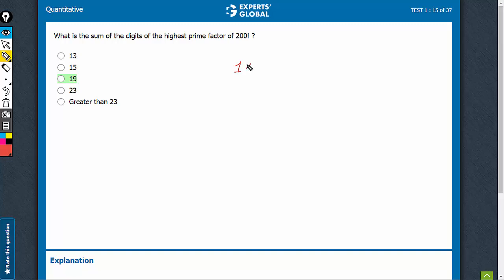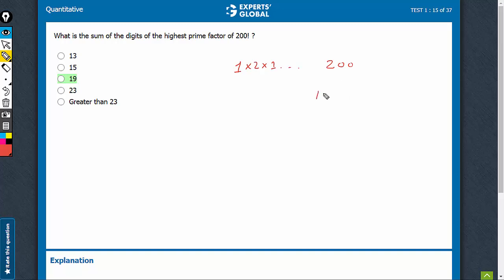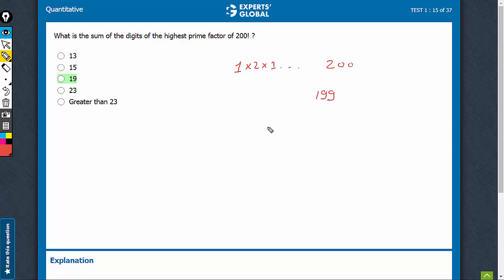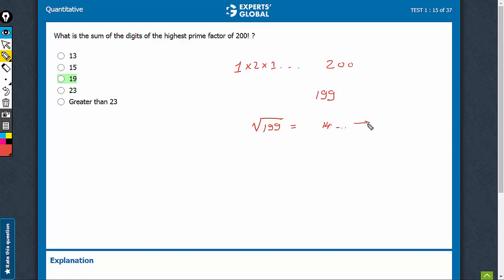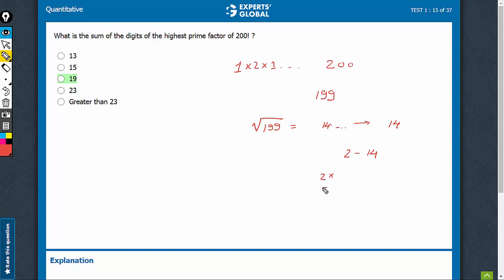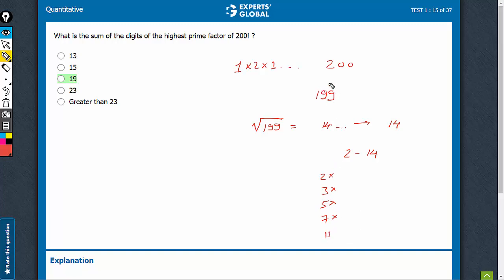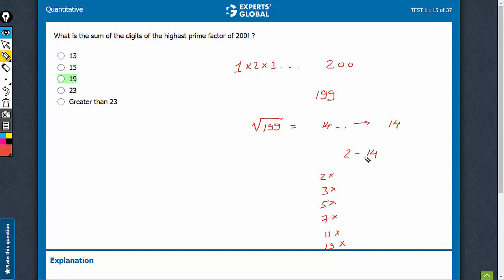What is the sum of the digits of the highest prime factor of | 6806 | Experts' Global GMAT Prep